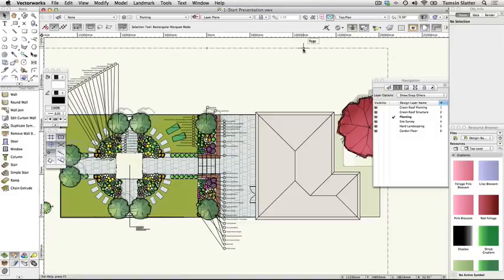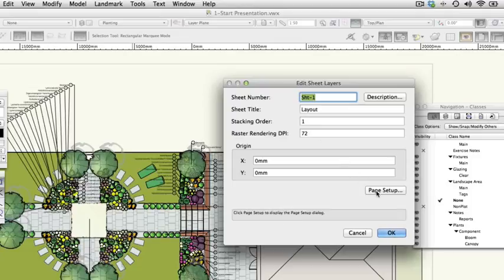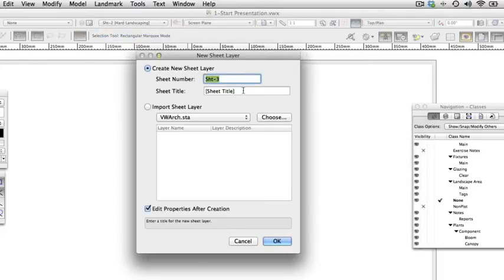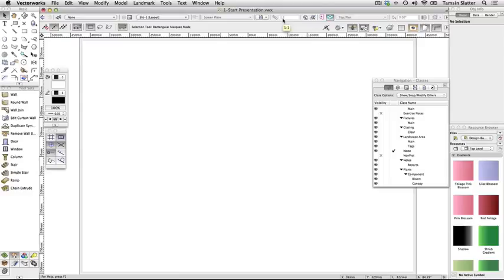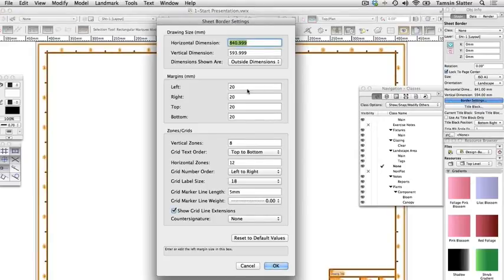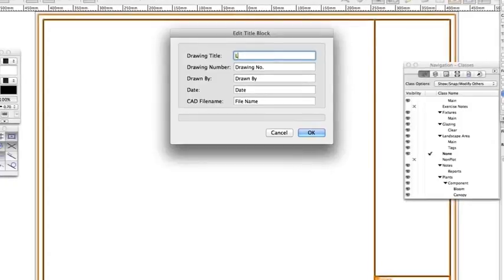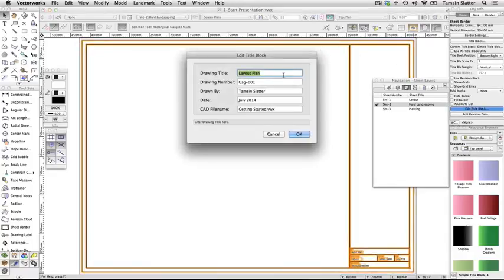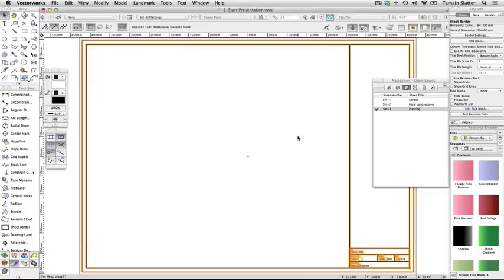Vectorworks 2017 - Site Design - Sheet Layers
Create Sheet Layers

In this video, you will learn to create sheet layers in preparation for the presentation of your project. Sheet layers are the repositories for viewports which will be covered in a subsequent video.